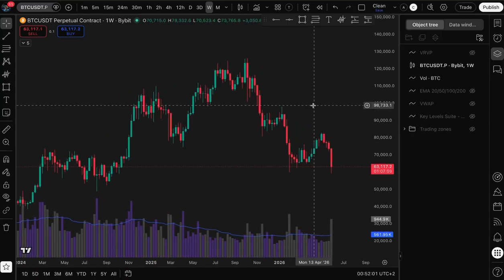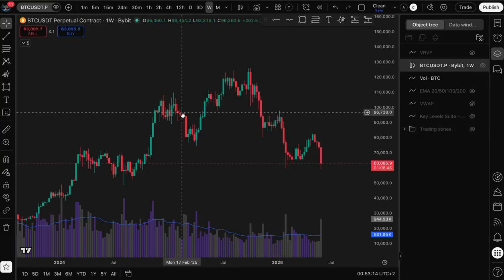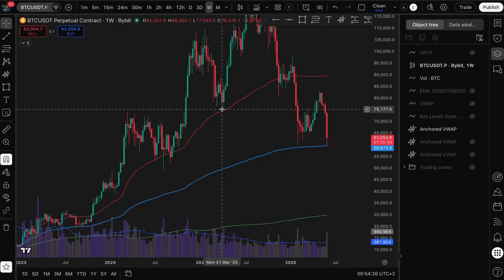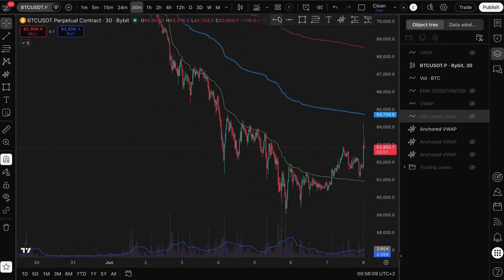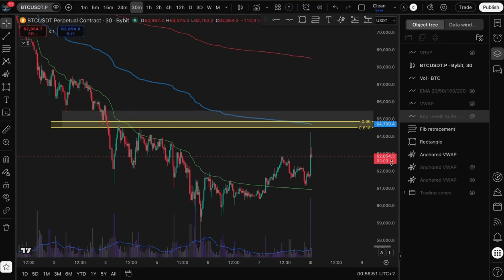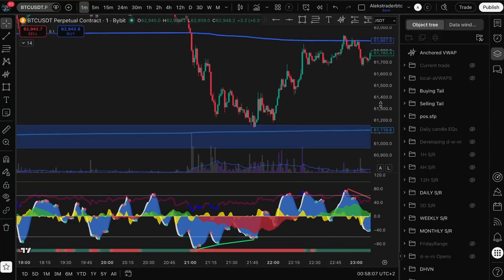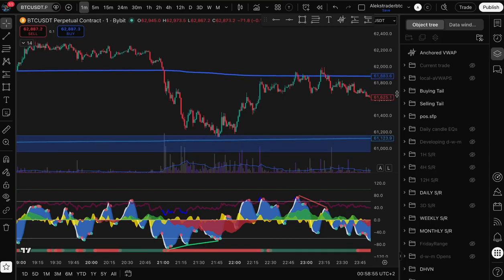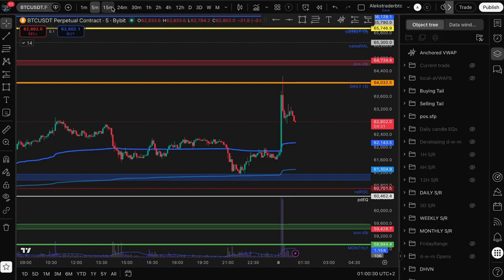How to use Vwaps?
I use platforms with high liquidity, low fees, and powerful trading tools:

🔹 Bybit
👉 Trade on Bybit:

🔹 BloFin
👉 Trade on BloFin:

🔹 MEXC
👉 Trade on MEXC:

🔹 BingX
👉 Trade on BingX:

(Much about the vwap here)

The content in this video is intended for informational and educational purposes only and does not constitute financial advice. All trading is done at your own risk.